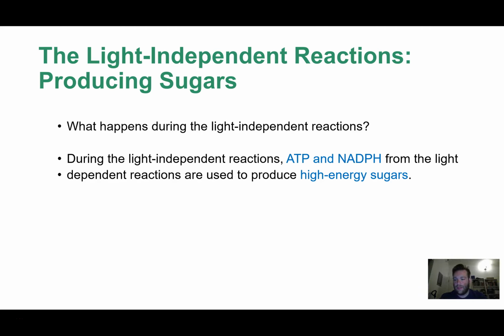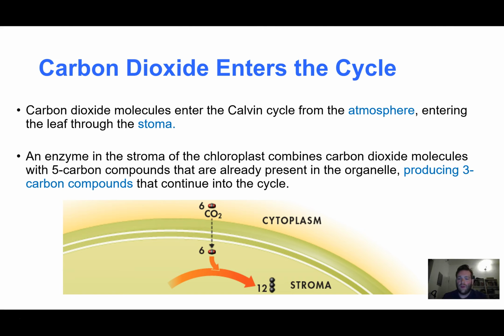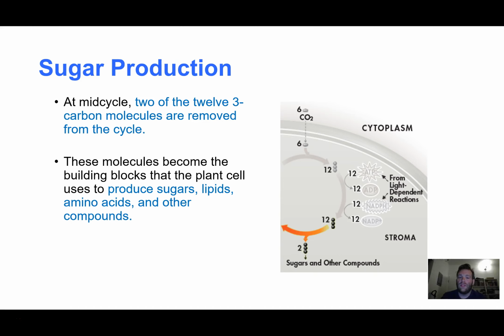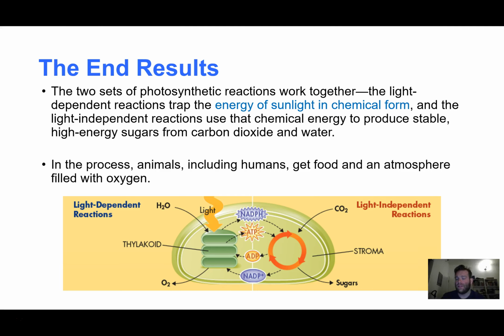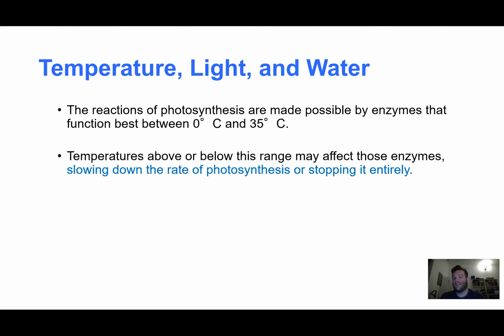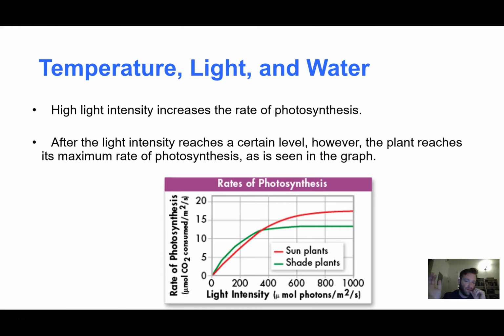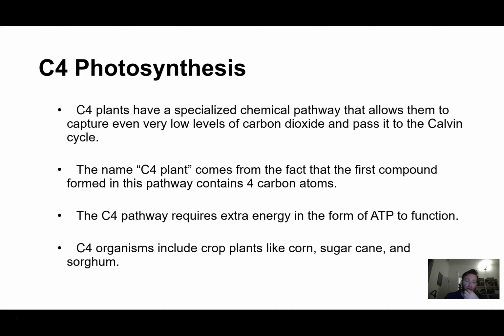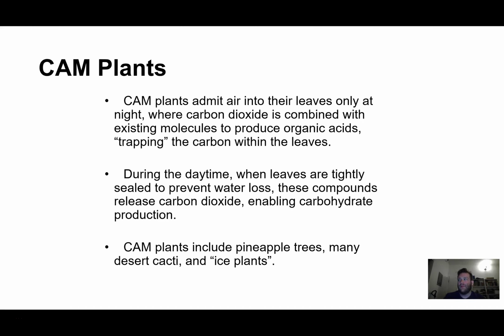Photosynthesis Light Independent RXNs